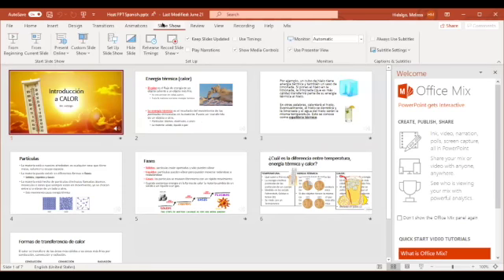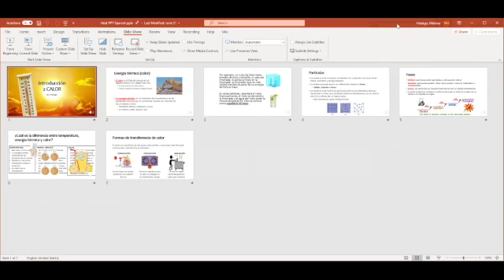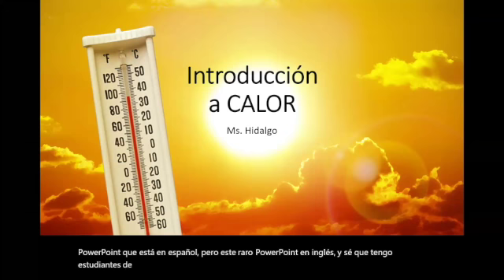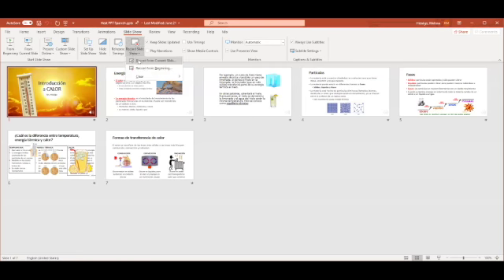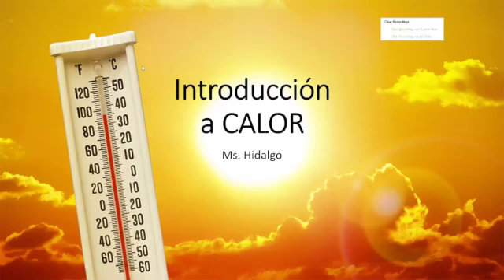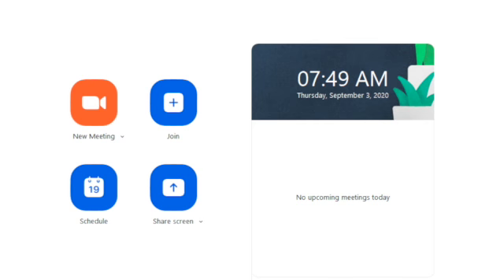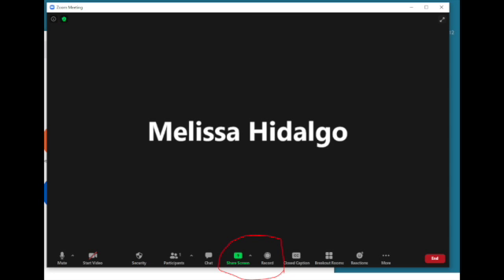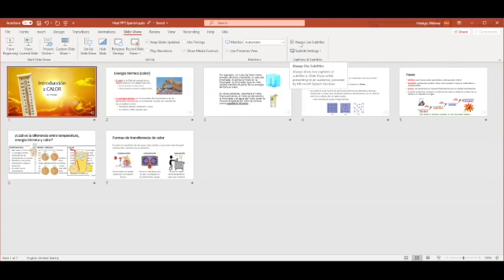Adding Subtitles to PPT, recording Video